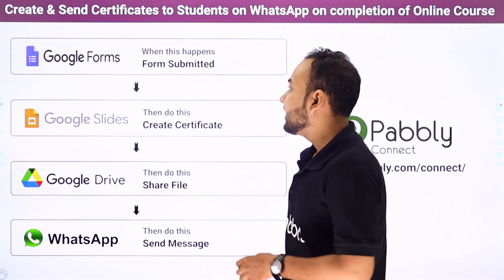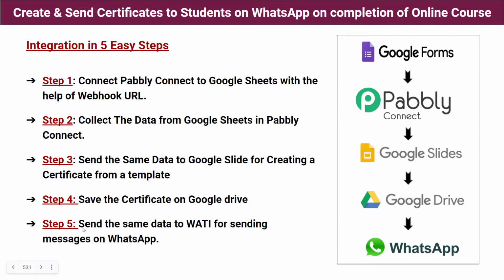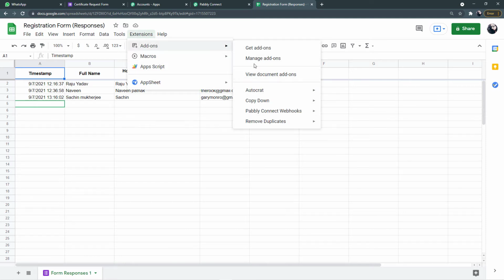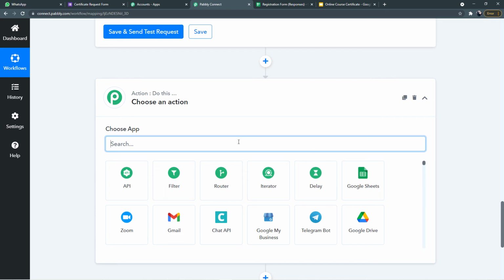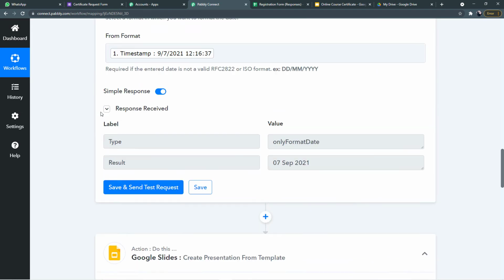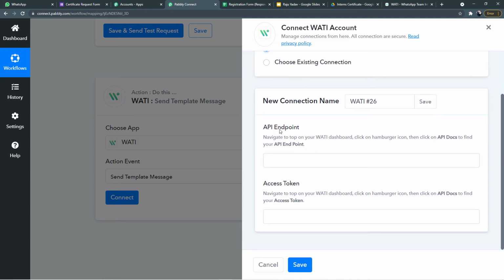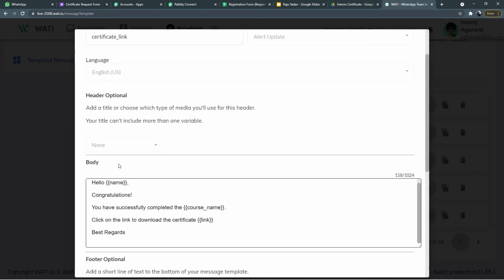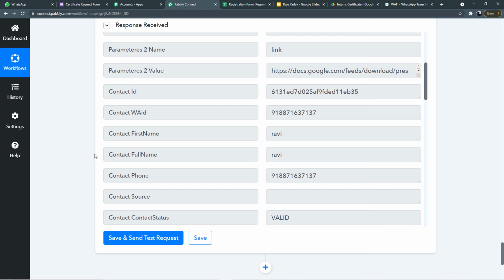How to Create & Send Certificates on WhatsApp on Course Completion - Google Forms to WhatsApp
✅ Pabbly Connect's Create & Send Certificates on WhatsApp action allows you to automatically create custom-designed certificates as soon as someone completes a course and immediately send it to them via WhatsApp. Create a template for the certificate, set up the action, and then each time someone completes the course, the certificate will be automatically sent to the user via WhatsApp. This is a great way to celebrate the success of your learners, and build a stronger relationship with them.